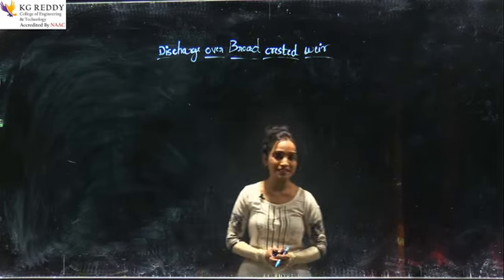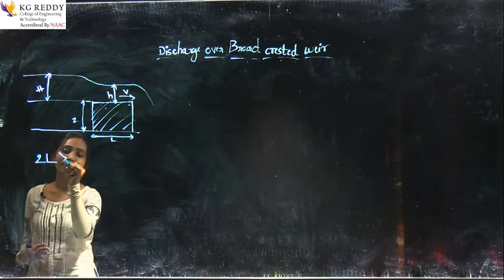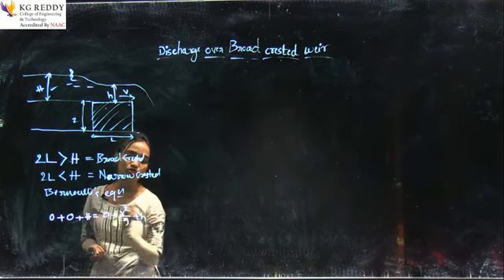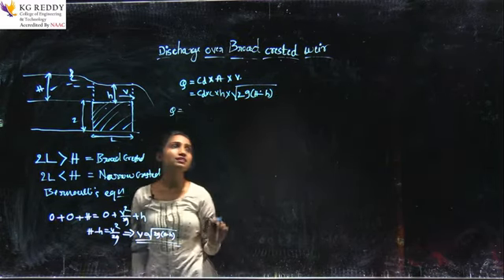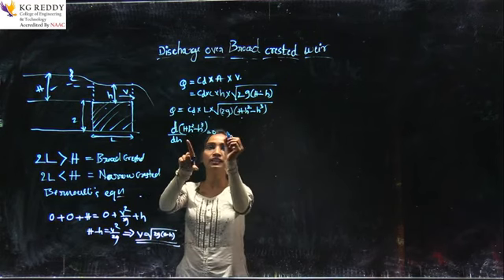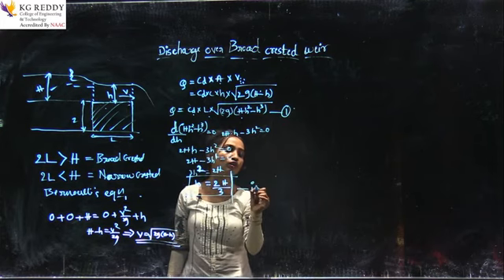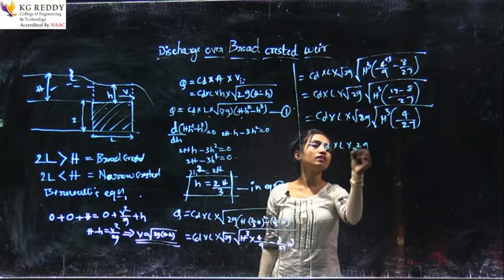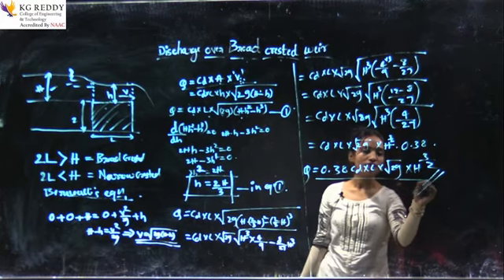Fluid Mechanics - Discharge over broad crested weir